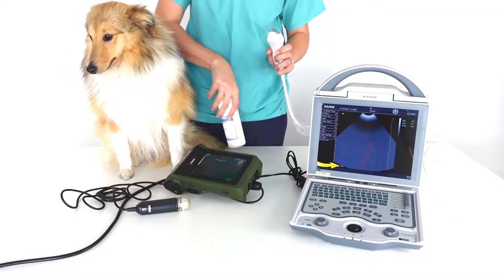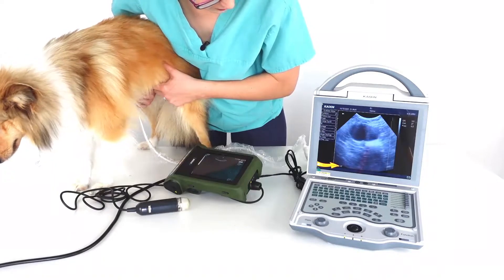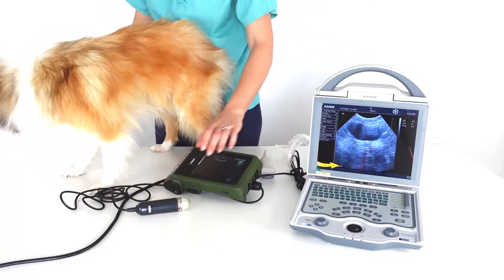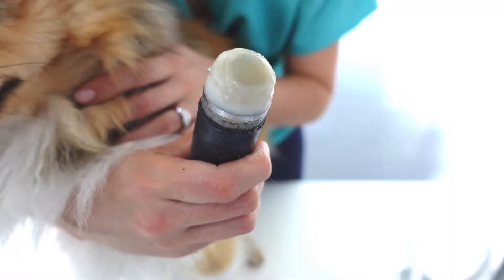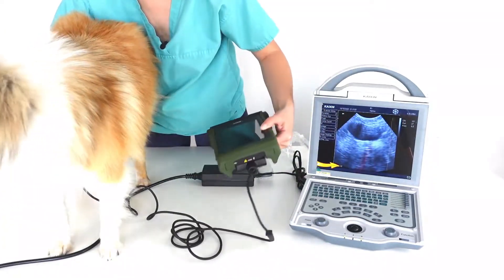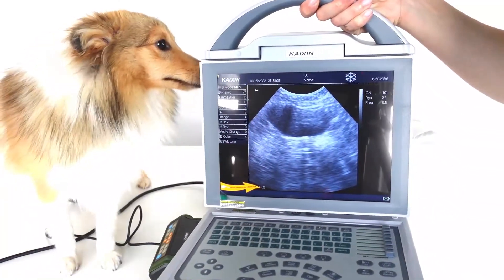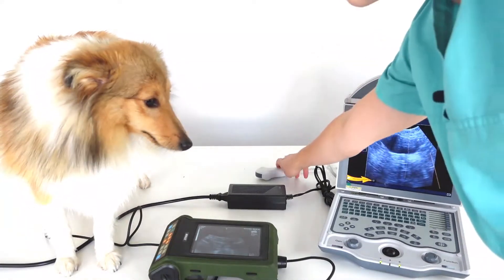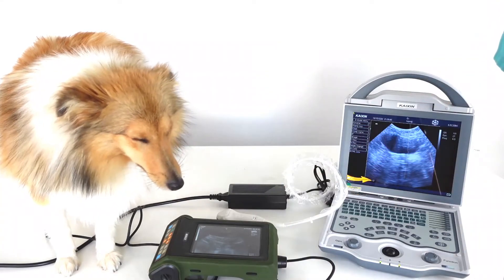Electronic vs Mechanical Sector Imaging on the KX5600v and MSU2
A comparison of electronic and mechanical sector ultrasound technologies, using the KX5600v and MSU2.